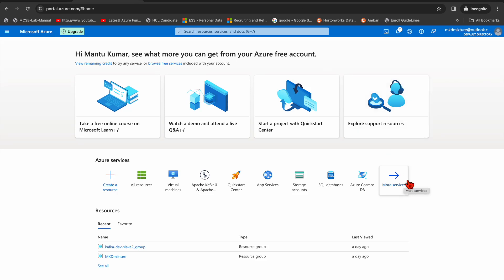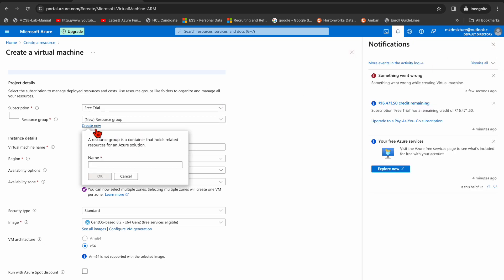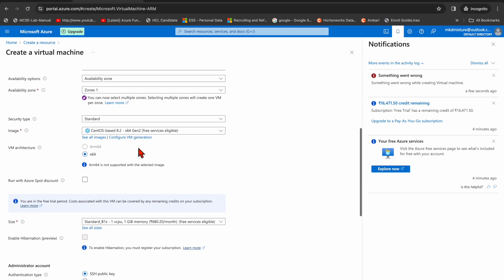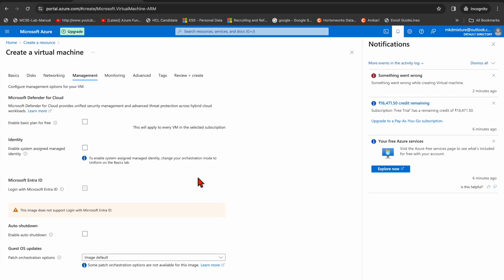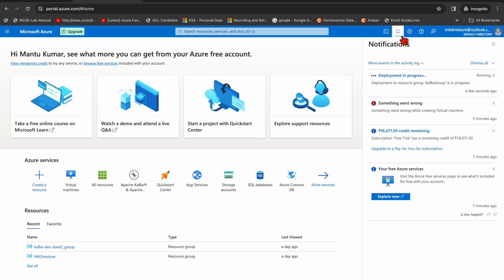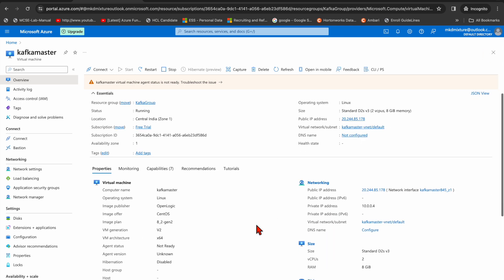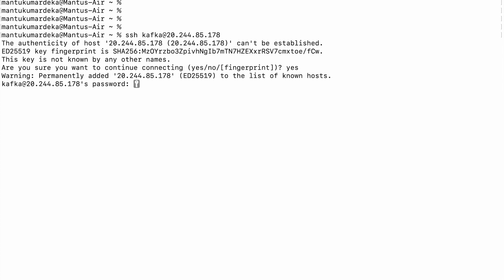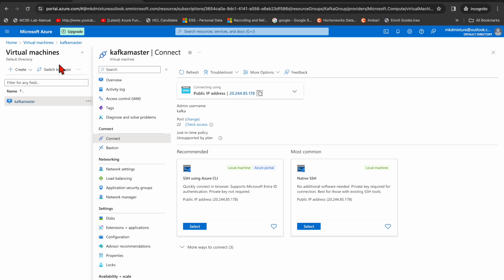Azure Virtual Machine Tutorial | Creating A Virtual Machine In Azure |ssh form Macbook| Free VM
Others:

geyser 8+ litre

How to Create a Virtual Machine in Azure Portal Free - Step by Step